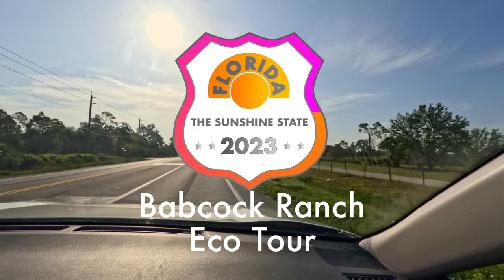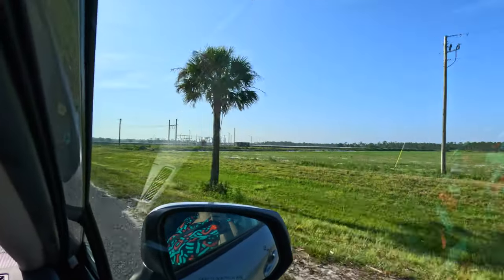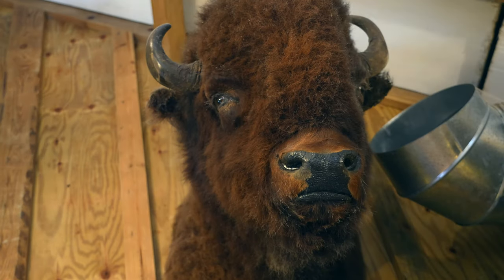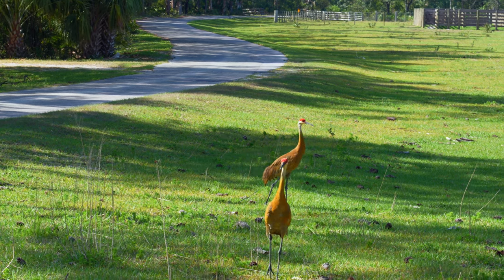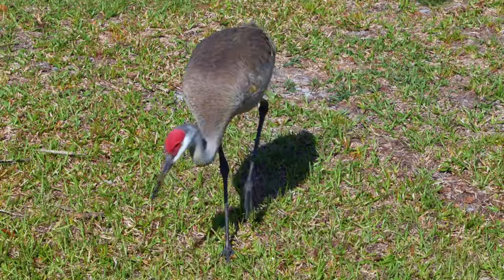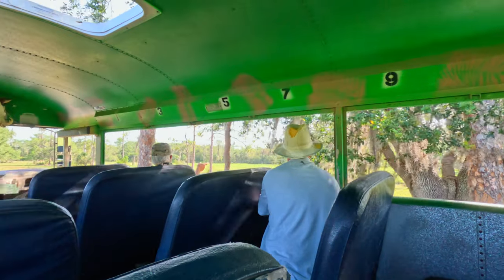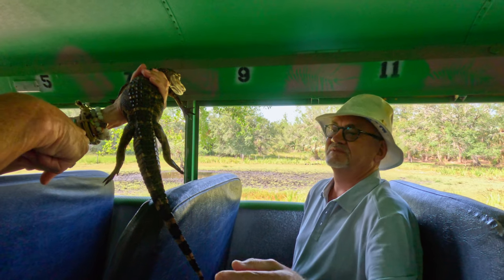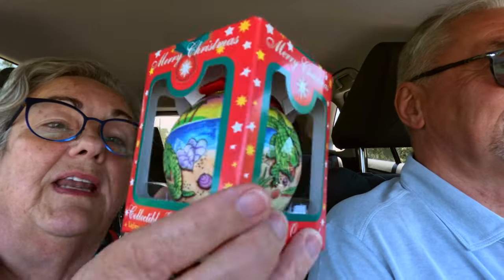2023 Florida EP5 Babcock Ranch Eco Tour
Join us as we go back to Florida for the first time in four and a half years. We have been coming to Florida for 35 years and find it very relaxing, a home from home. On this trip we are have hired a villa on Rotunda near Port Charlotte and whilst most of the time we will be chilling out around the pool lapping up the sun, we did get out on a couple of trips and will share those experiences with you..

In this episode we go to the Babcock Ranch in Punta Gorda a 164 square mile Ranch run along traditional lines and we take the Eco Tour to explore animals, birds and fauna in their natural habitat. We show you around the gift shop and museum before we then go on a converted school bus around the ranch itself. We had great fun looking at the various ecosystems and their inhabitants and at the end we try a Gator bite.

Chapters

00:00 - Main titles
00:14 - The Journey
03:16 - The Babcock Ranch Drive
06:25 - Arrival at the Babcock Ranch
08:31 - Babcock Ranch Museum
10:33 - The Garden Centre area
10:54 - Start of the Eco Tour
14:24 - Sandhill Cranes
15:36 - The Commissary
16:04 - Aligators in the river
16:58 - A Doe
18:24 - Turkeys
19:46 - Lumber Machinery & Cyprus trees
21:40 - Hands on with an aligator
23:59 - Aligator bridge
25:48 - Aligator bites
26:58 - wrap up